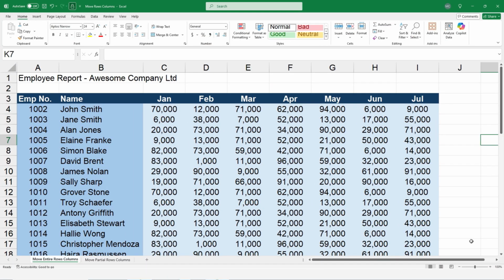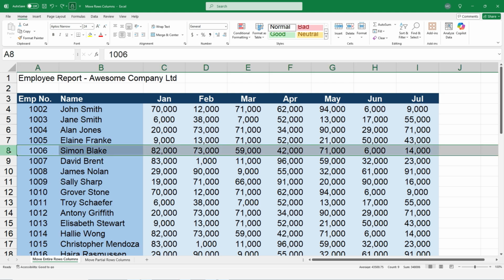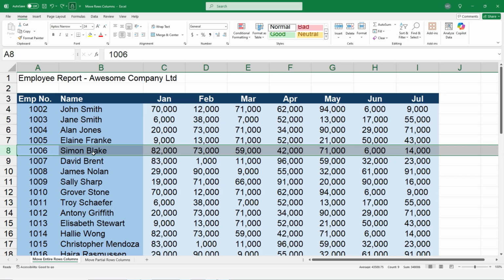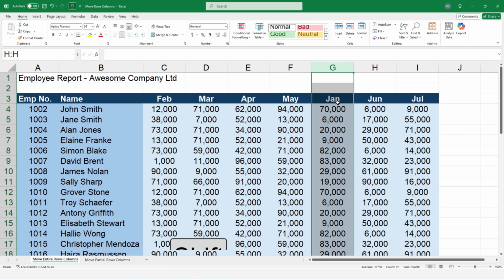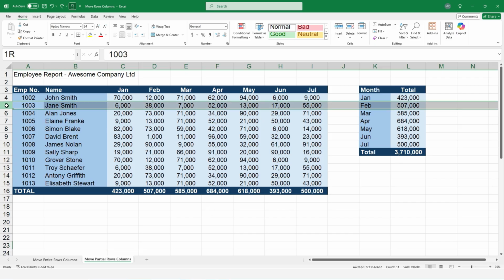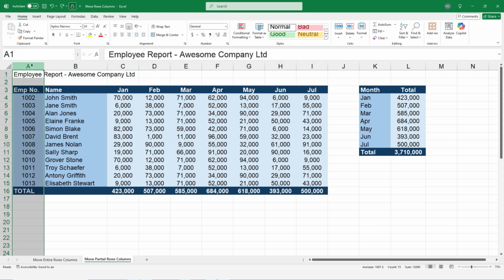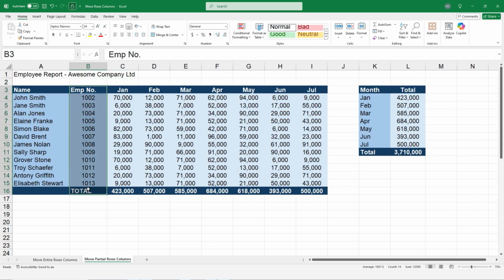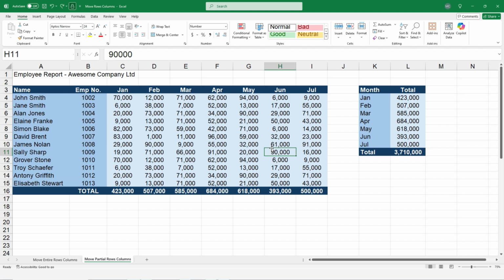How to Move Rows and Columns in Excel WITHOUT REPLACING Data (Lesson 19 of 50)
In this video, I'll walk you through how to move rows and columns in Excel without replacing or overwriting existing data. You’ll learn: how to move a single row or column; how to move multiple rows or columns without losing data; and how to move partial rows and columns.

⌚ TIMESTAMPS
00:00 How to Move Rows and Columns in Excel WITHOUT REPLACING Data (Lesson #19 of 50)
00:22 Move entire rows in Excel
02:12 Move entire columns in Excel
03:16 Move partial rows in Excel
03:59 Move partial columns in Excel